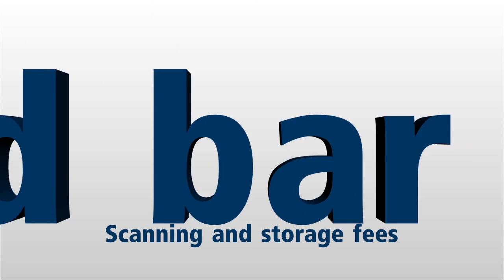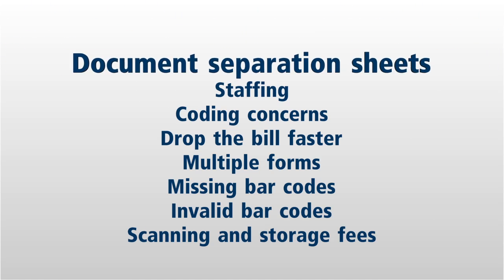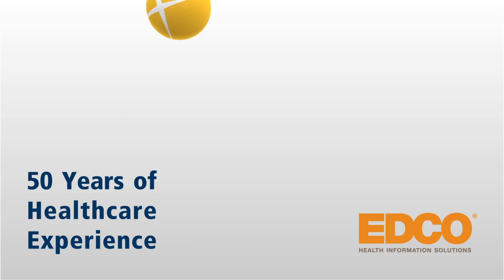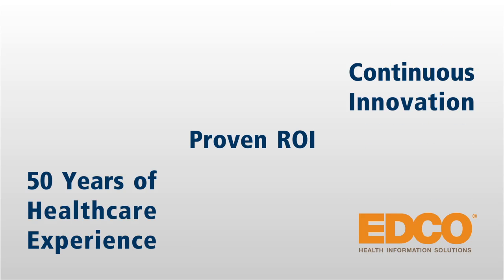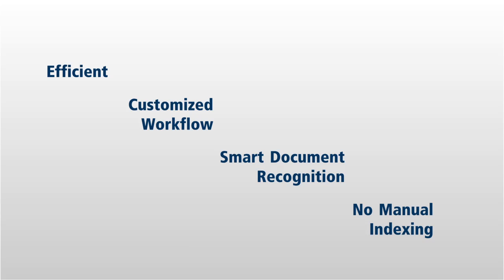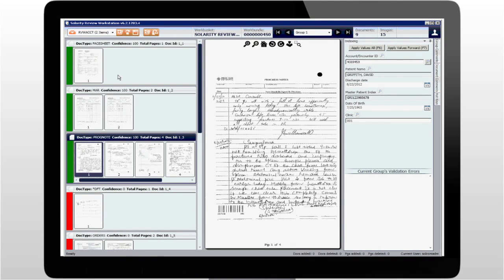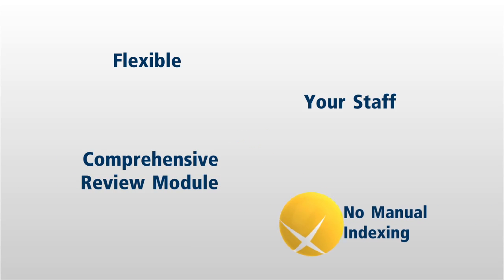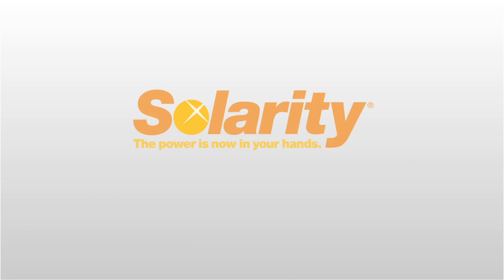EDCO Solarity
Client:
Our Role: